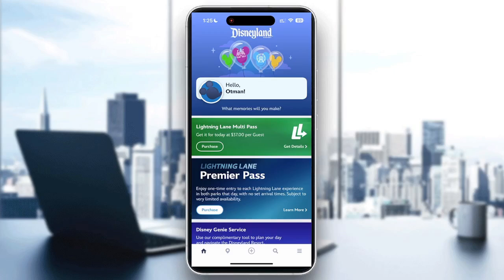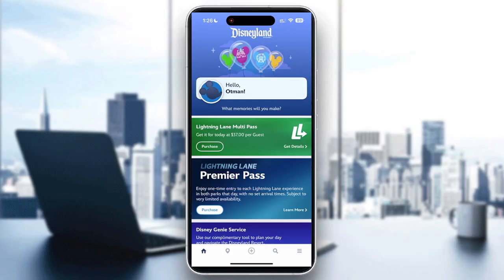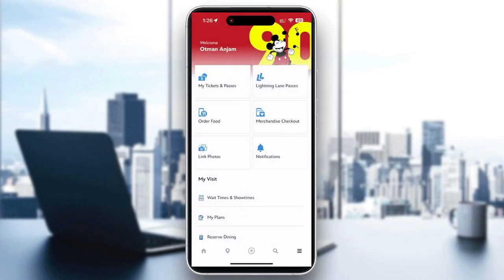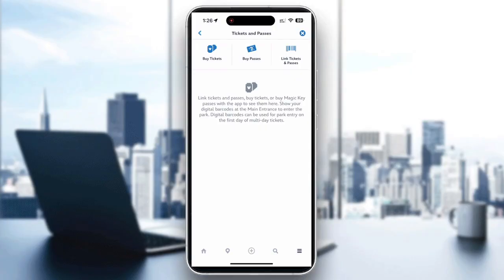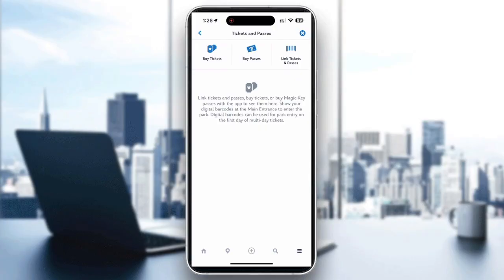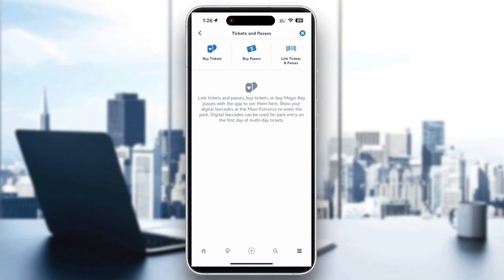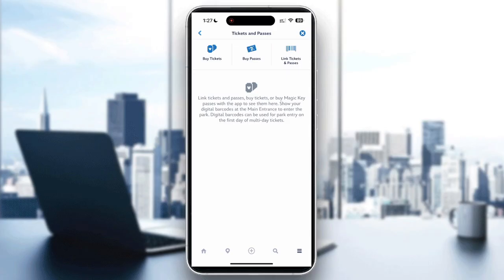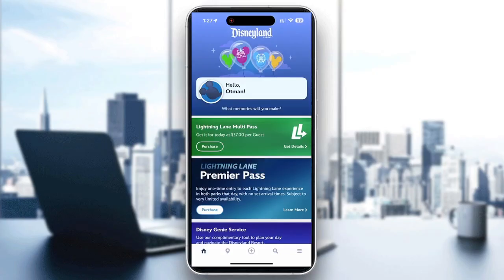How To Fix A Magic Key Not Showing in the Disneyland Mobile App! Tutorial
Today we talk about fix a magic key not showing in the disneyland mobile app,disneyland app,how to use the disneyland mobile app,disney mobile app